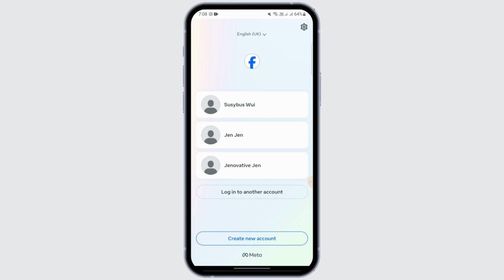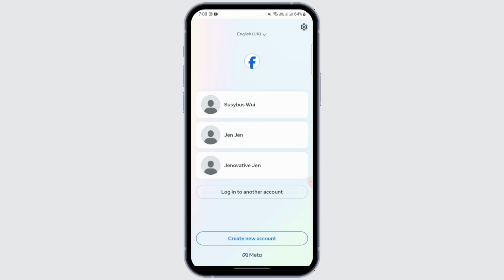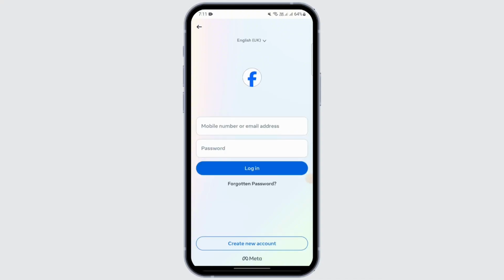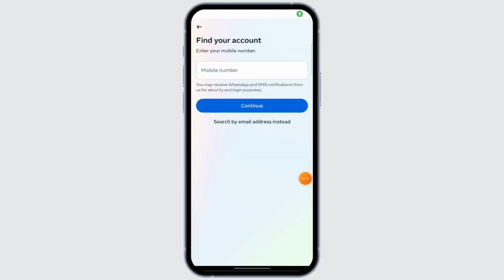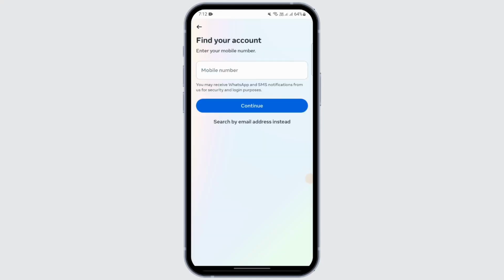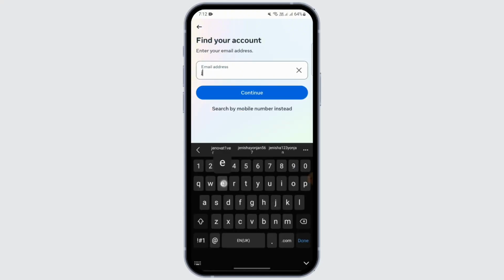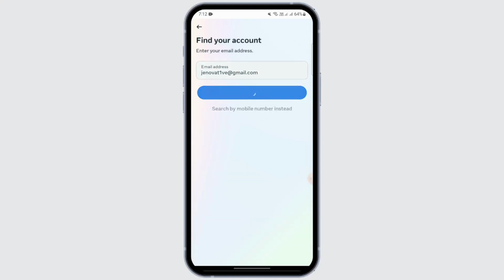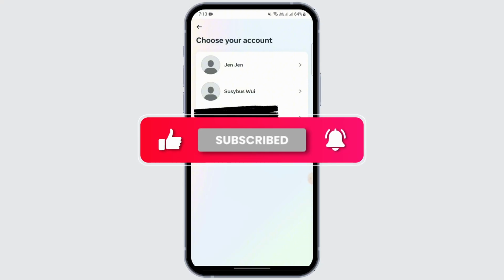How to Recover Facebook Lite Password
Learn how to recover your Facebook Lite password with this easy step-by-step guide! If you’ve forgotten your password and need to regain access to your Facebook Lite account, this video will walk you through the password recovery process. Whether you're asking, "How do I recover my Facebook Lite password?" or need help with the reset steps, this tutorial has you covered. Watch now to get back into your account quickly!

Timestamps:

00:00 How to Recover Facebook Lite Password
00:10 Step-by-Step Instructions for Password Recovery